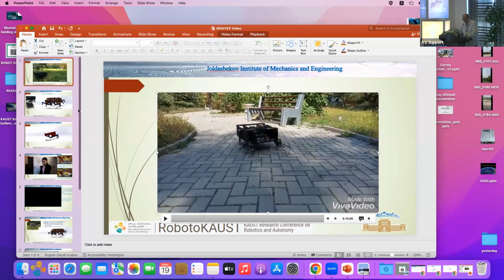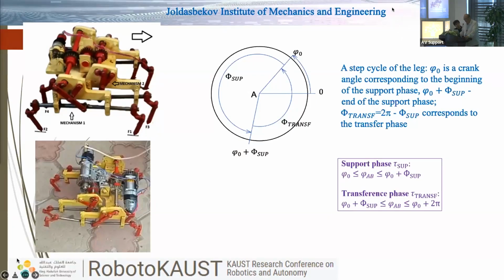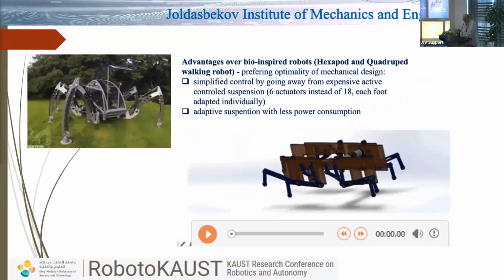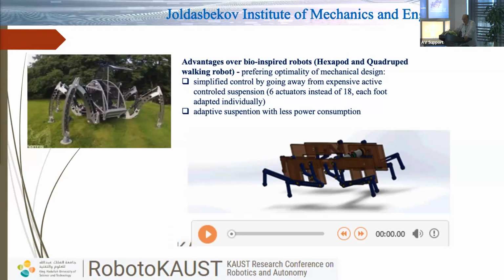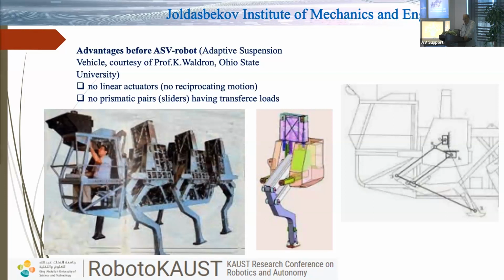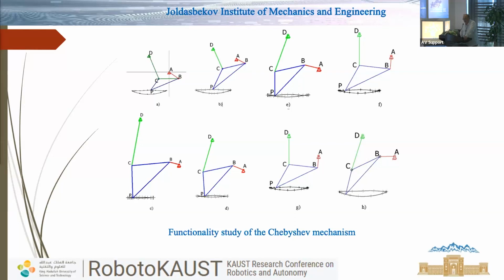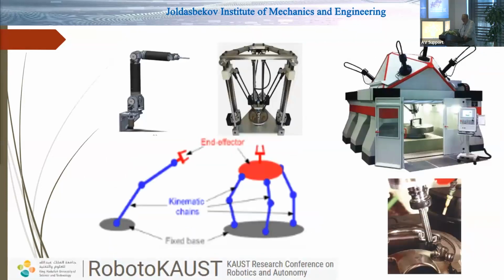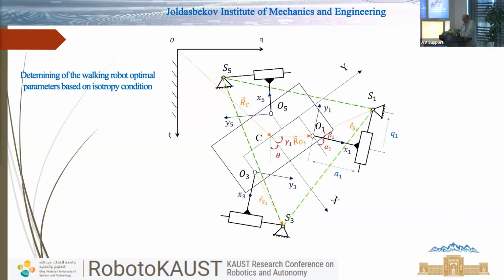Optimal Design of Agricultural Walking Robot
Speaker: Sayat Ibrayev, Professor, Institute of Mechanics and Engineering (Kazakhstan)

Abstract:
Legged machines that can adapt to off-road conditions and irregular terrain, have a number of advantages over traditional wheeled and tracked vehicles. In particular, in agriculture, they cause the least damage to the soil, in comparison with wheeled and tracked vehicles, due to the discrete track on the ground. Meanwhile, attaining to increase productivity of agricultural machines leads to an increase of machine weight that cause increased soil pressure and unfavorable conditions for plant growth. Various designing concepts of legged robots have been proposed by research teams by now. However, many of them are extremely ineffective in terms of power consumption (energy efficiency) and complexity of the control system. The optimal synthesis of the robot leg, combined with functional decomposing of the robot actuators, allows to simplify control systems and minimize power consumption when moving over rough terrain.

Conference:
The KAUST Research Conference on Robotics and Autonomy 2023 (RobotoKAUST 2023)

Organizing Committee:
Eric Feron, Shinkyu Park, Raquel Peixoto

Date:
08-10 May 2023

Venue:
King Abdullah University of Science and Technology (KAUST), Thuwal, Saudi Arabia